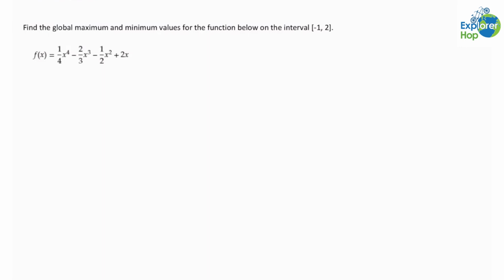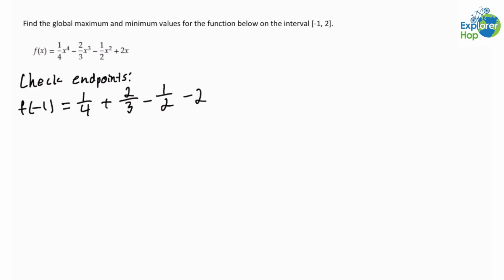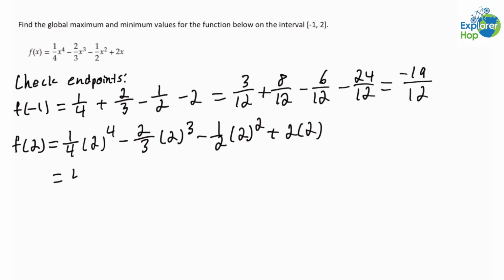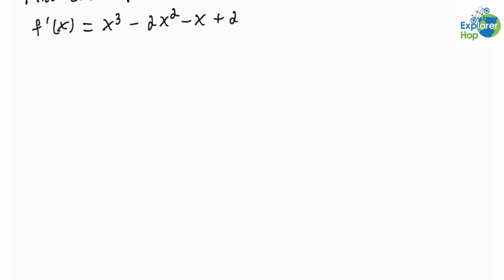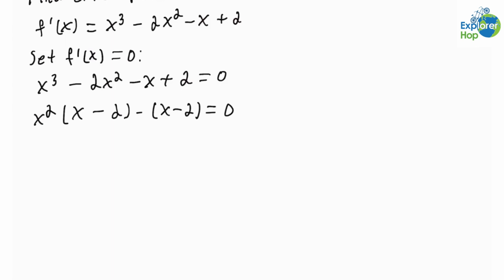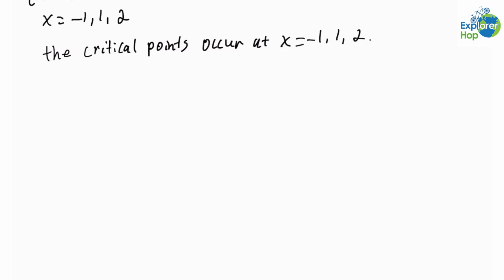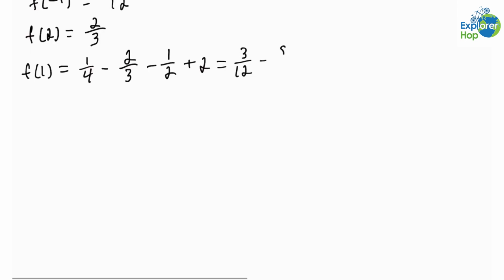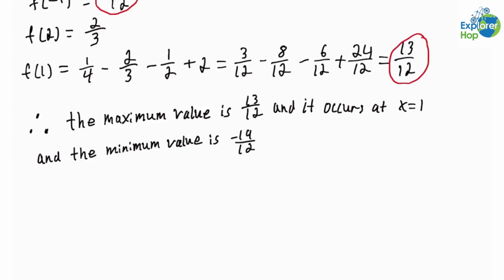Extreme Value Theorem, Global Versus Local Extrema, and Critical Points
In this example, we find the global maximum and minimum values over an interval for a sample function. Want more practice? Enrol in some of our courses now!